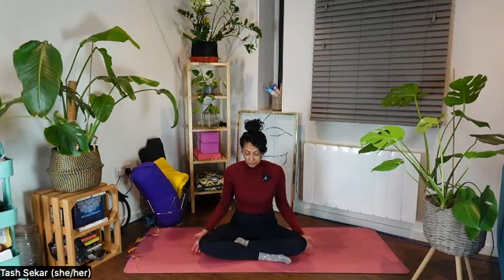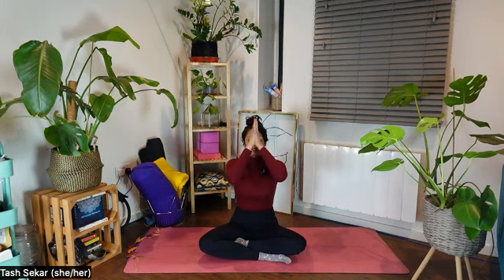10-minutes Nervous System Reset Breath Practice (1-2 breathing and single-nostril breathing)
Practice this 10-minute pranayama practice to reset your nervous sytem - to go from feeling irritable, anxious or unbalanced - to relaxed and more at ease.